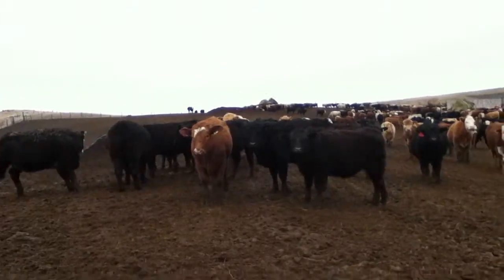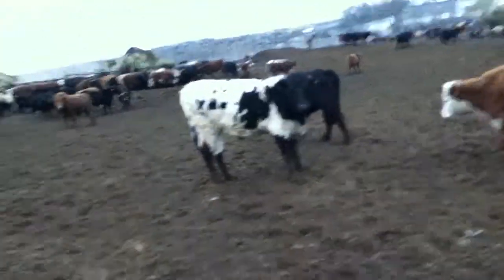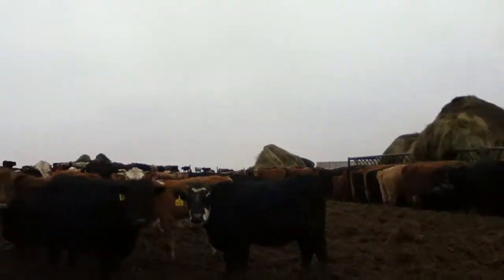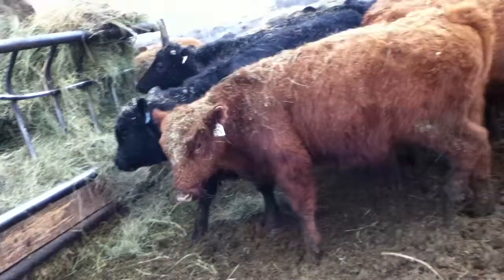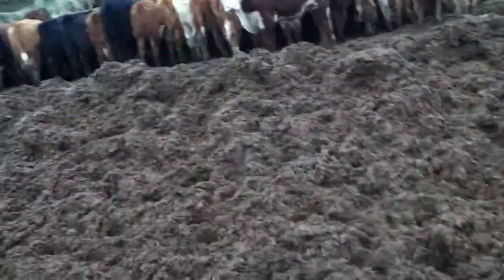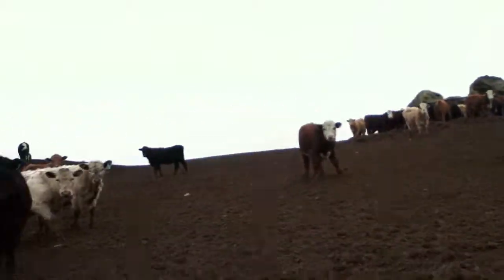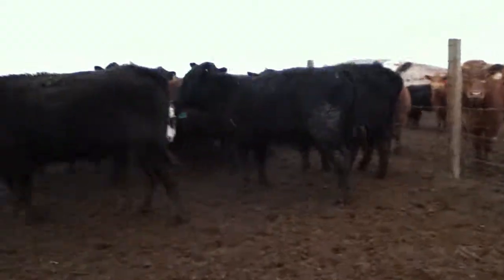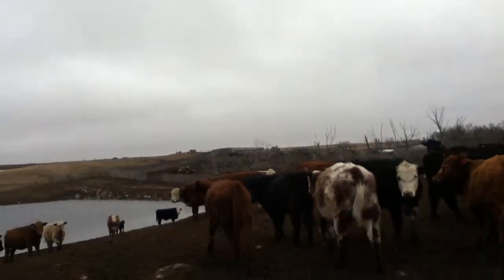Walking through the Steer Pen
This is my first video on my ranch and I hope u like it and there are going to be more videos about bulls, other steers, out in pasture. your going to meet some of my steers my bull and please subscribe!